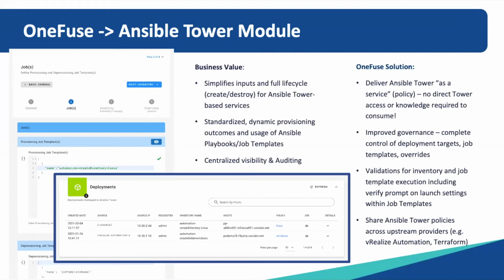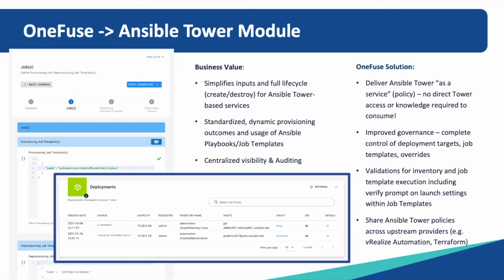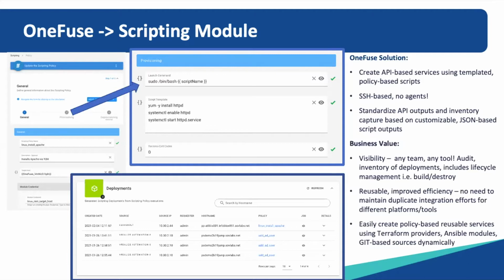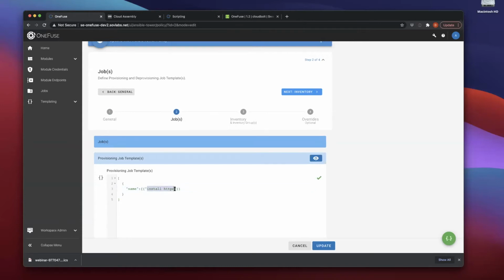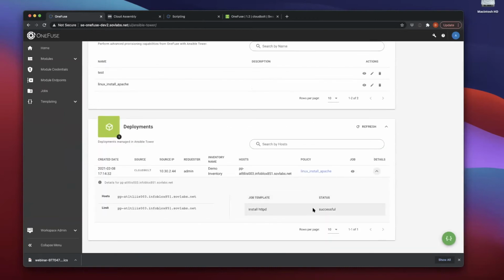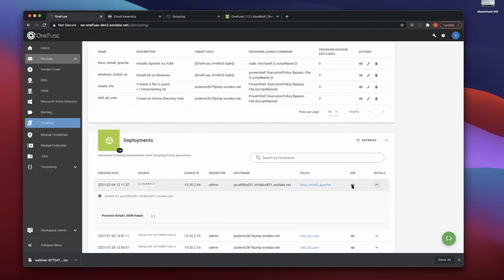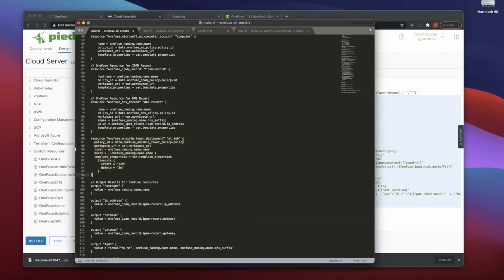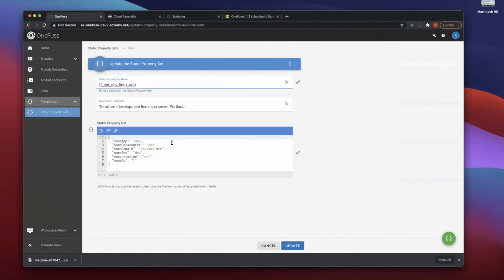Codeless Integrations - Winter Release